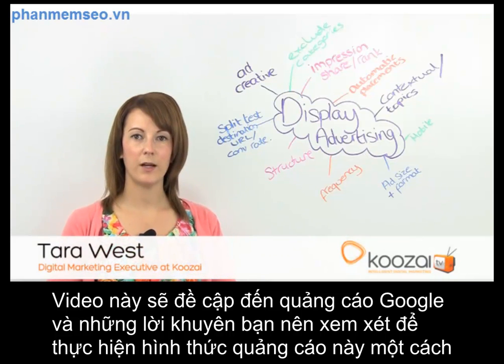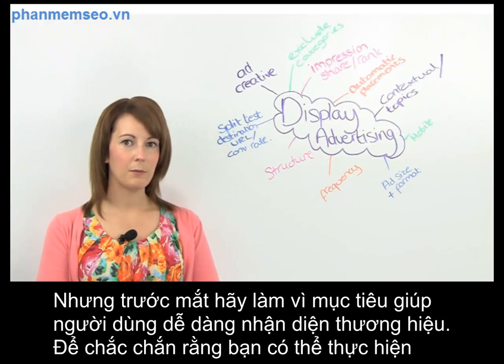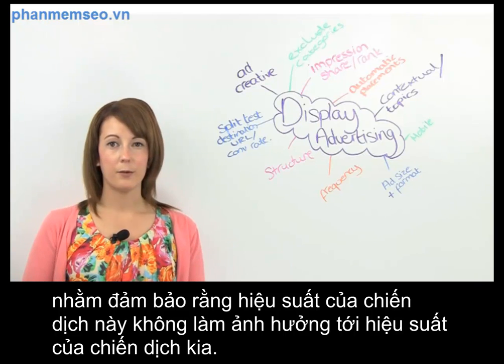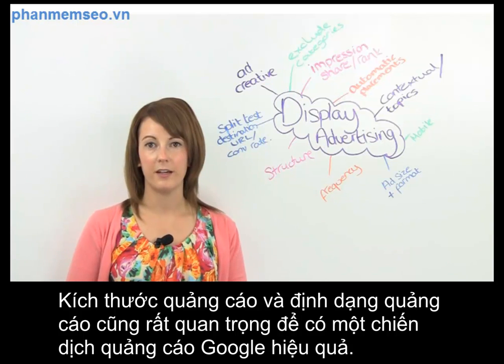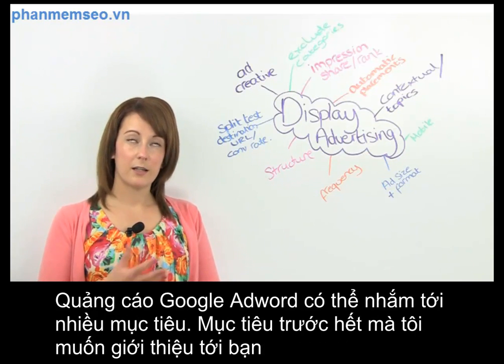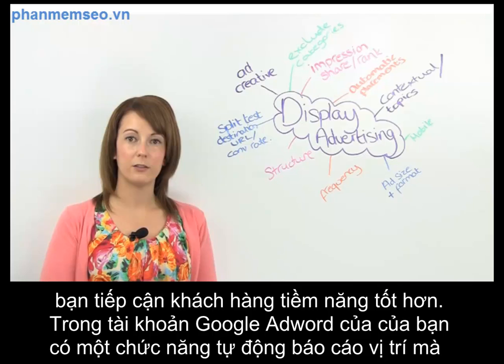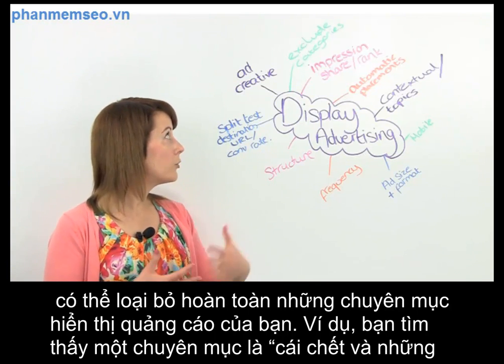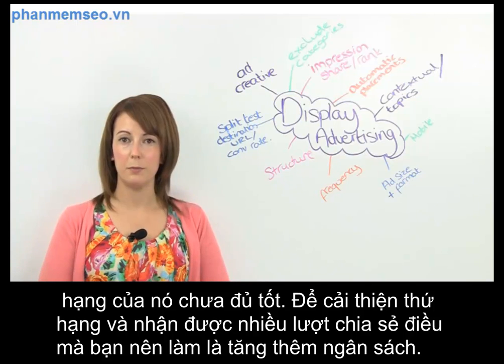Mẹo sử dụng quảng cáo Google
Video này sẽ đề cập đến quảng cáo Google và những lời khuyên bạn nên xem xét để thực hiện hình thức quảng cáo này một cách hiệu quả nhất. Mạng lưới những người kinh doanh trên internet sử dụng quảng cáo Google ngày càng rộng lớn và đạt tỷ lệ phần trăm rất cao. Vì hình thức này đem lại nhiều lợi ích, bạn có thể tiếp cận nhiều khách hàng hơn mà ngân sách bỏ ra không quá lớn.